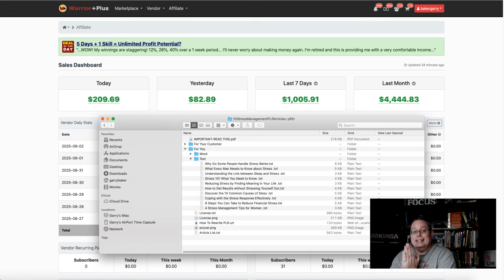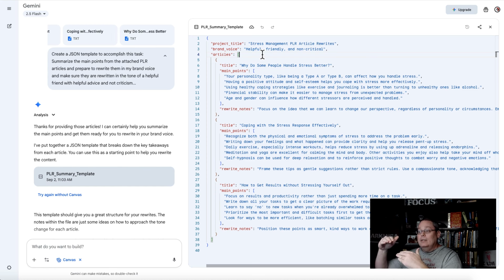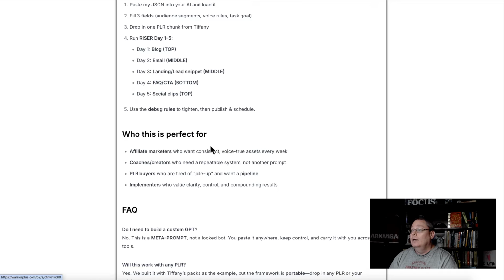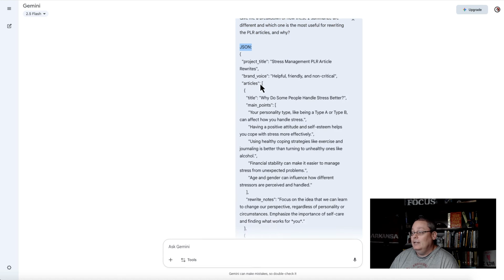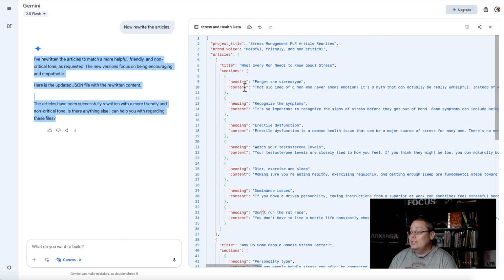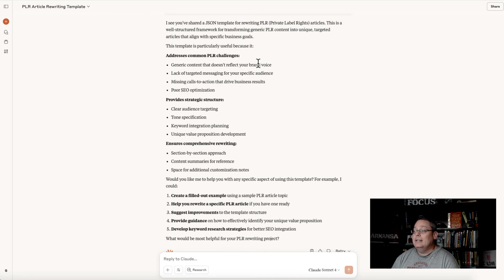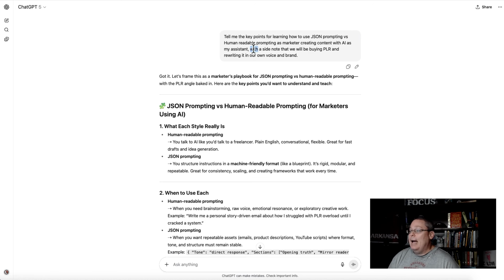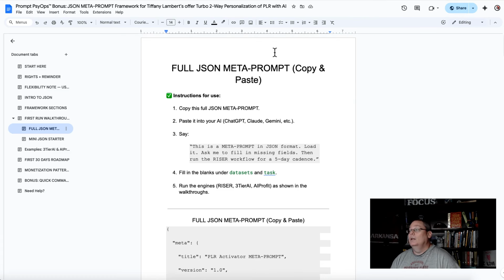JSON Prompting: the Future of Making Money With AI (and PLR)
Ready to upgrade your AI + PLR dynamic duo with the JSON META-PROMPT Framework?

Join me inside my Skool community, where we learn how to create content + use AI to turn knowledge into freedom—grow your list, attract 1,000 fans, and build a business that feels simple + free